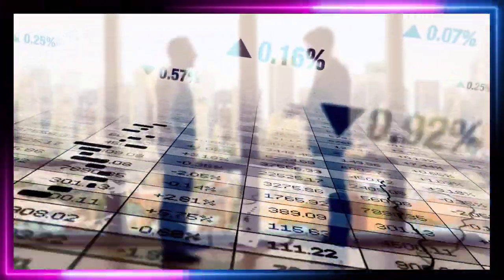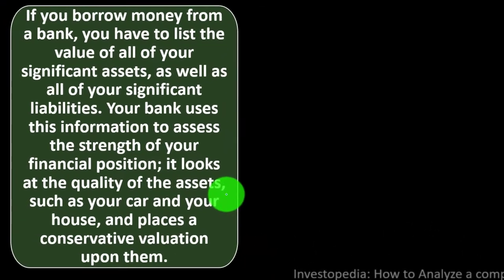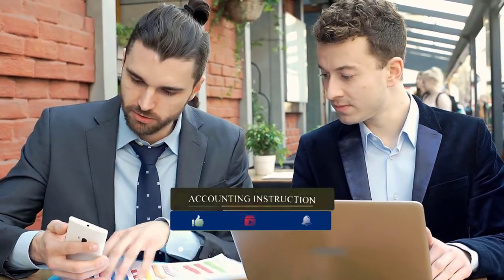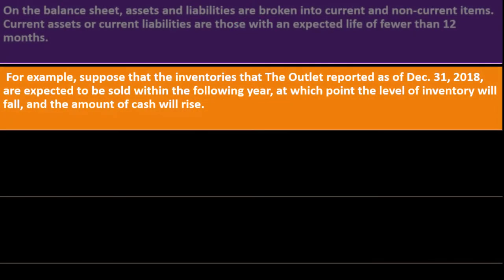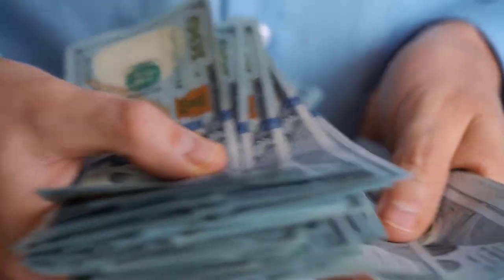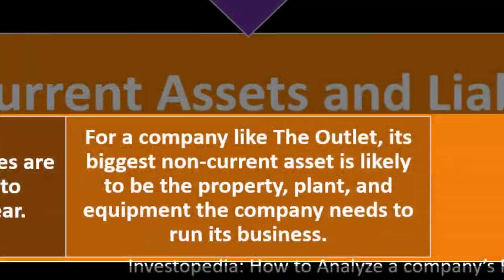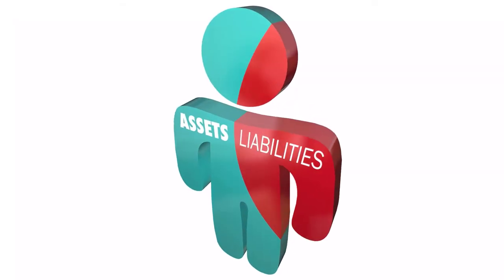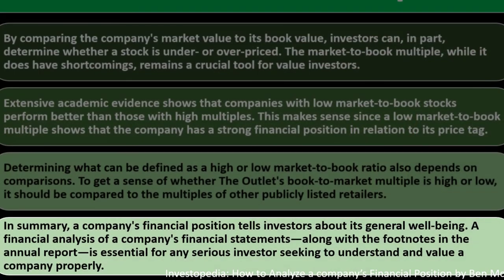Analyze a Company's Financial Position 12250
Analyze a Company's Financial Position
Personal Finance